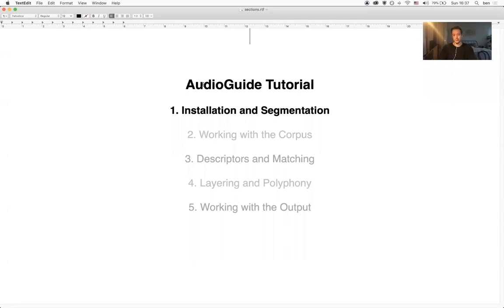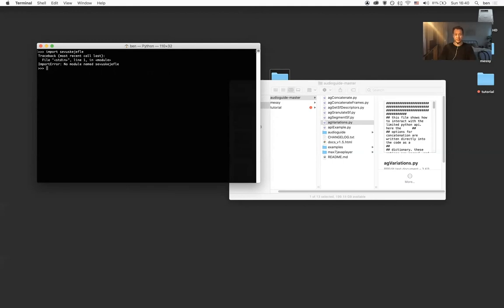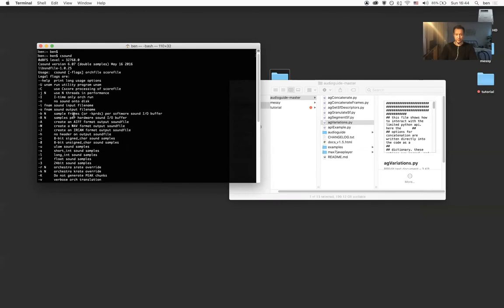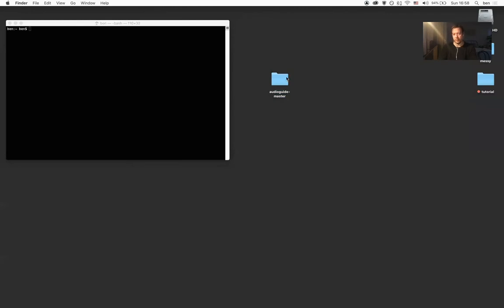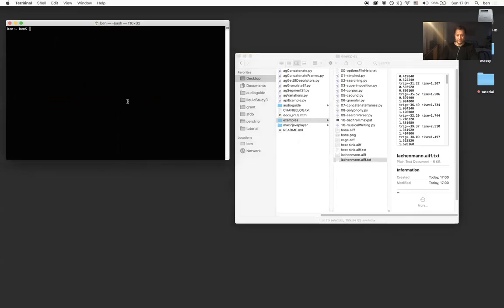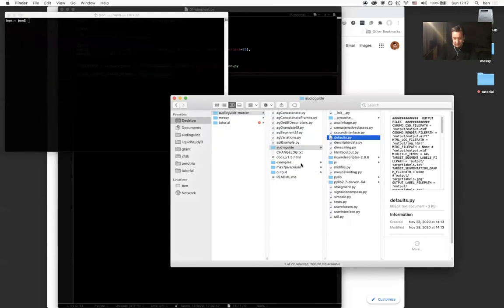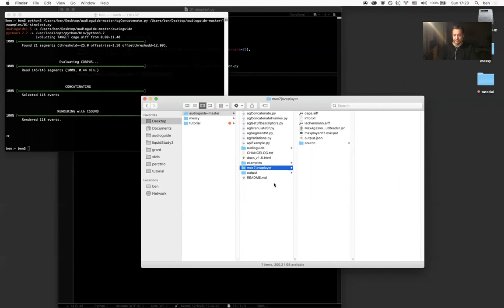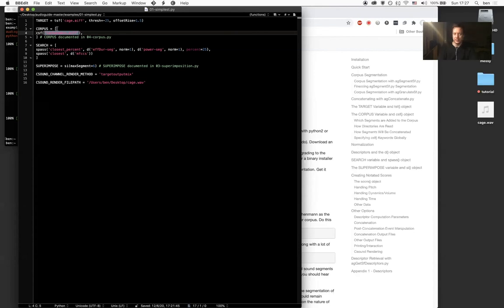AudioGuide Tutorial 1 part 1 - Installation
A walkthrough on installing AudioGuide and an overview of how the program works.

VIDEO CHAPTERS
0:00 Installing AudioGuide
8:16 Using Audioguide - ‘hello world’